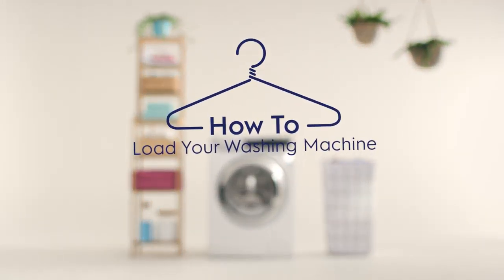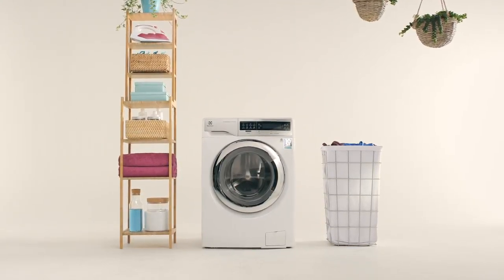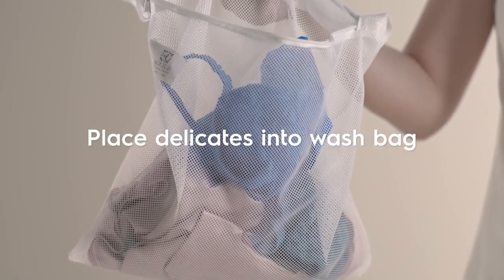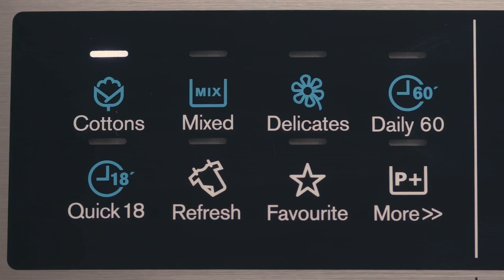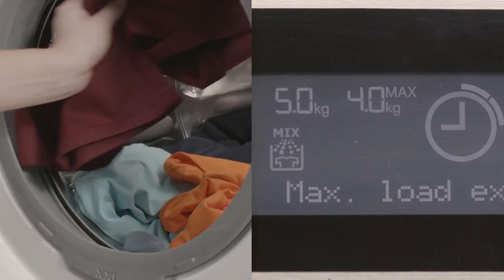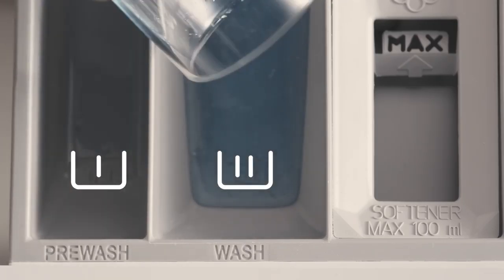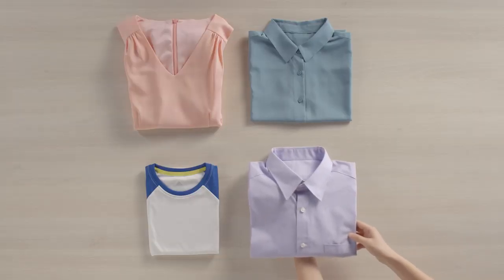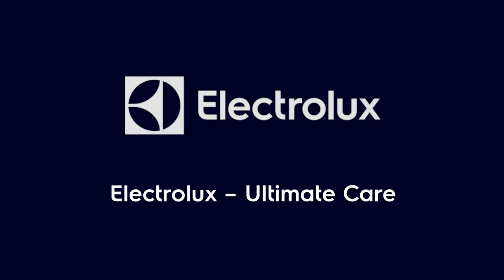Electrolux Washer - How to Load Your Washing Machine (Button Control)